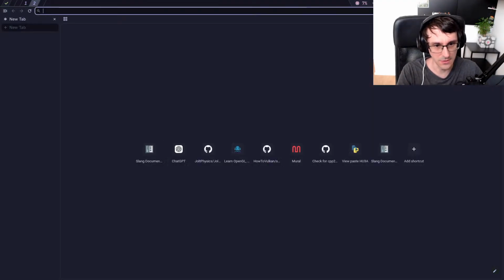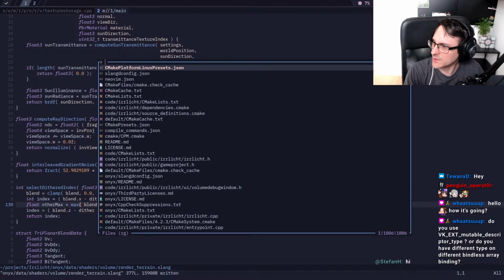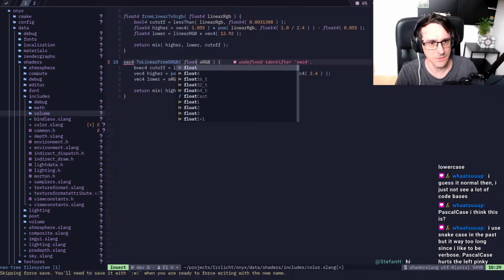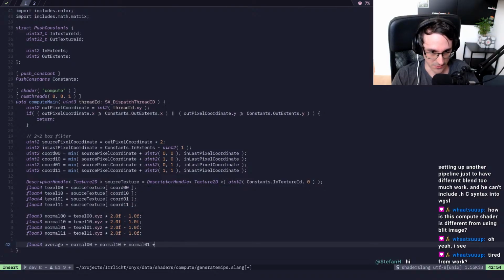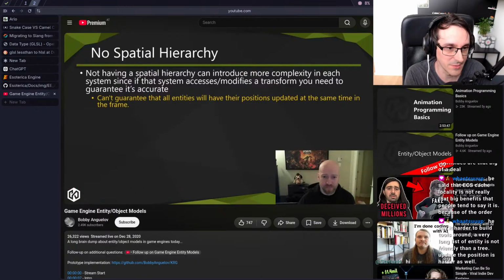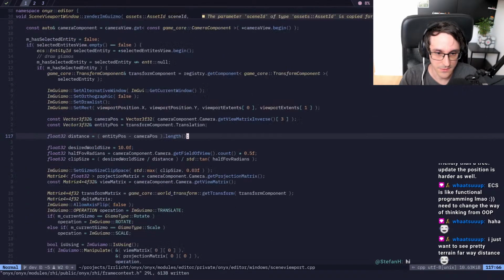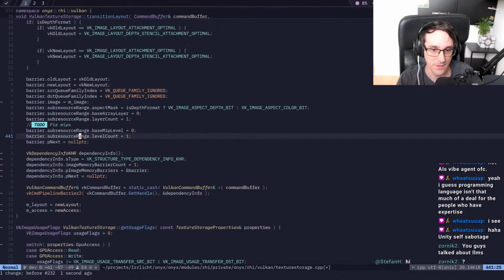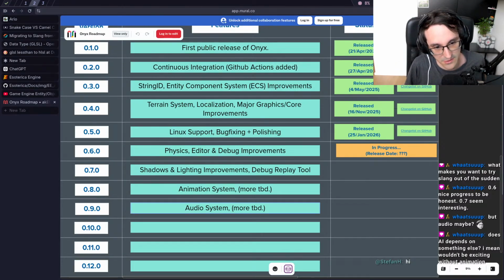Verifying if mipmapping works and some work on cpu side of the terrain - Onyx Engine